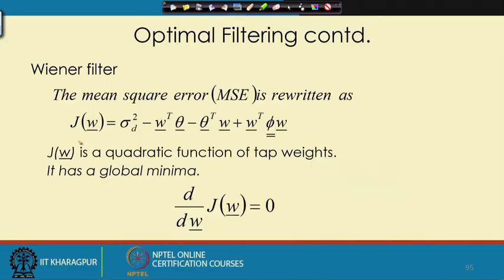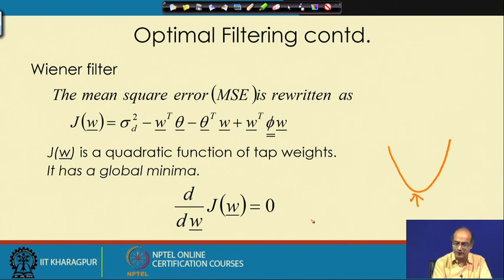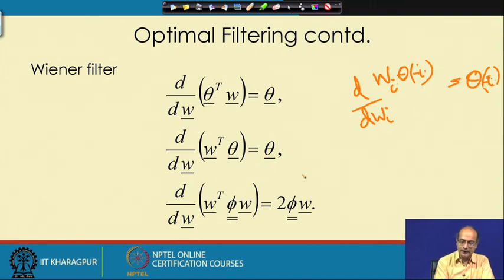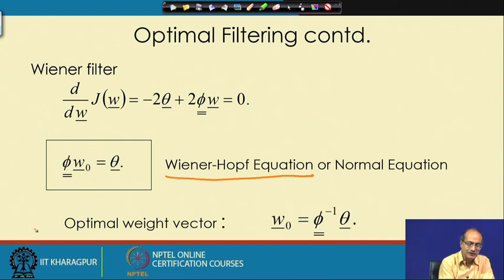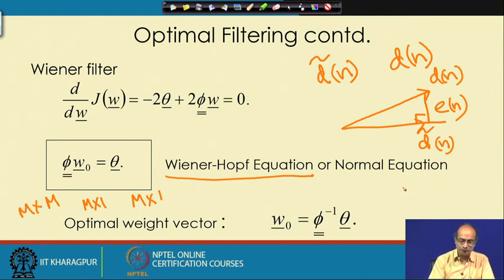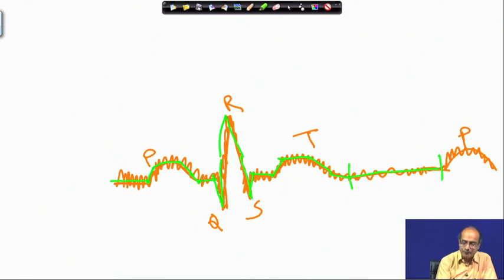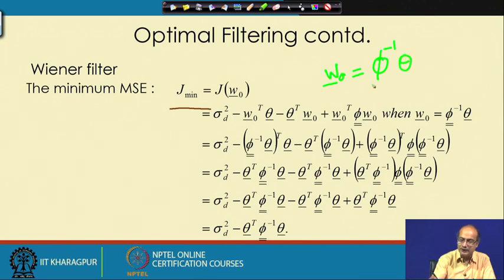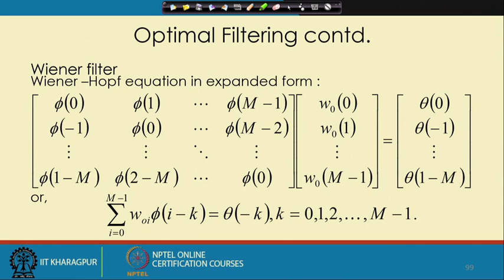Lecture 12: Artifact Removal (Contd.)